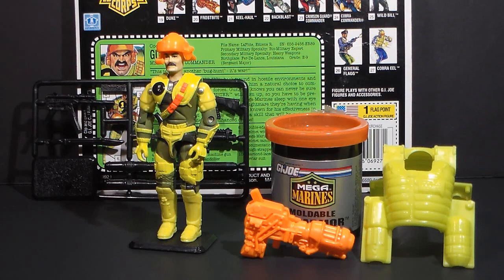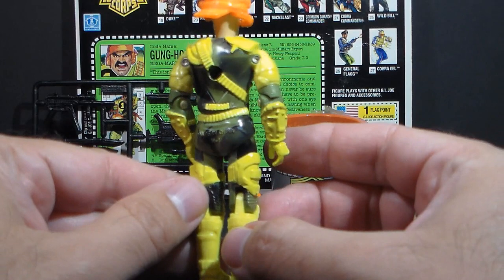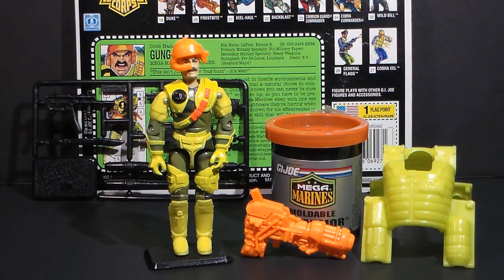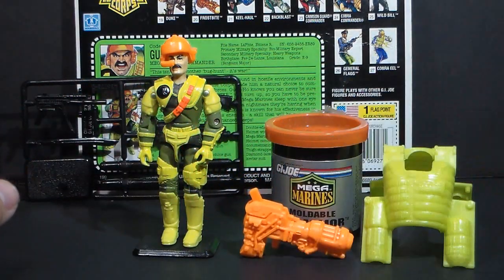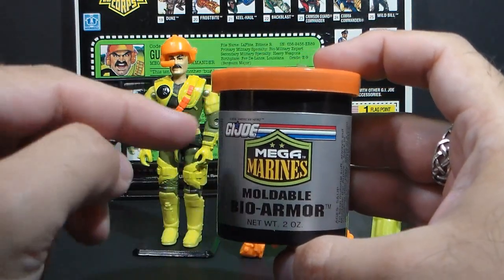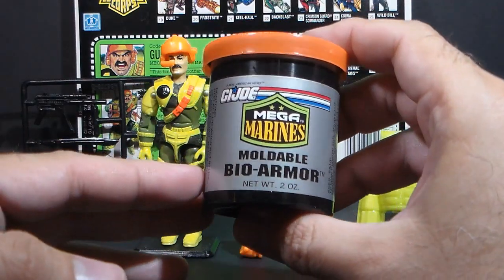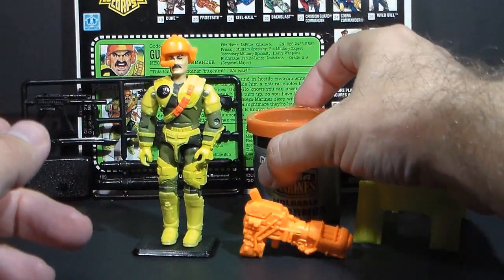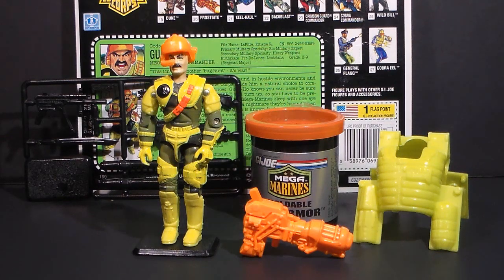HCC788 quick shot! 1993 Mega Marines GUNG HO! - Vintage G.I. Joe toy!